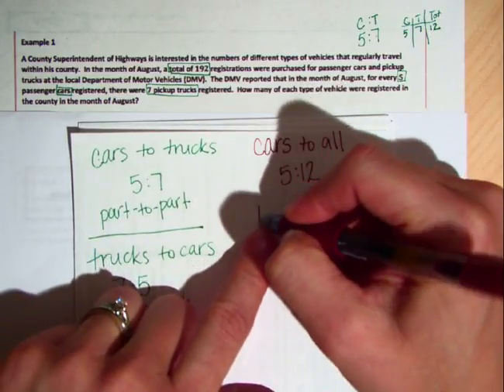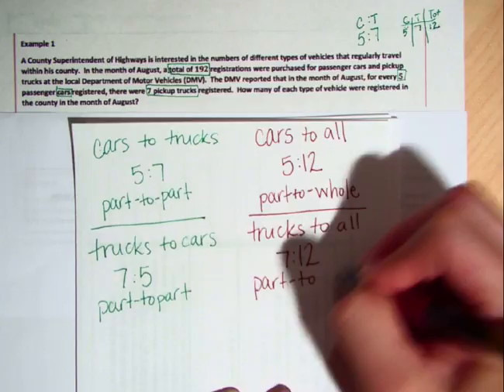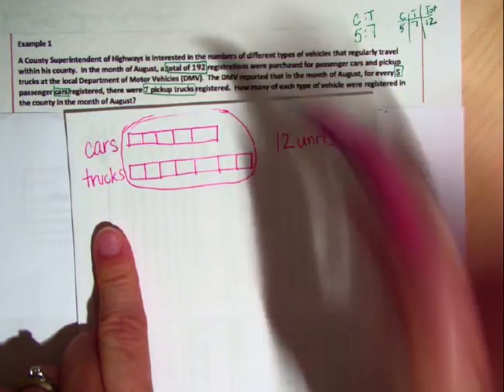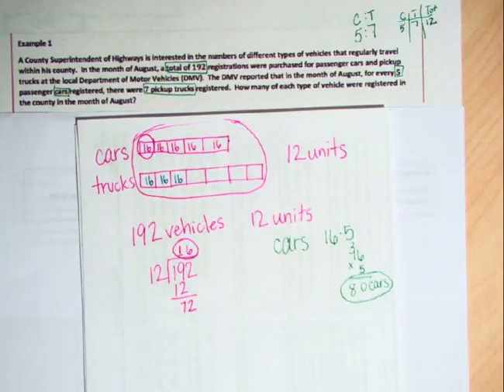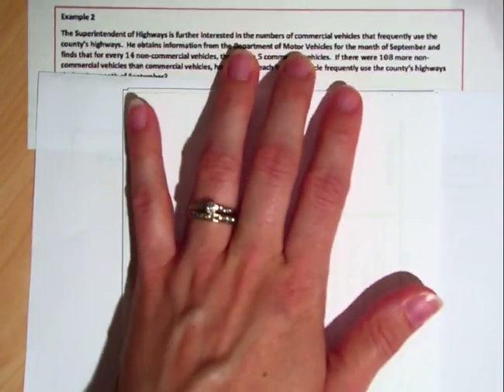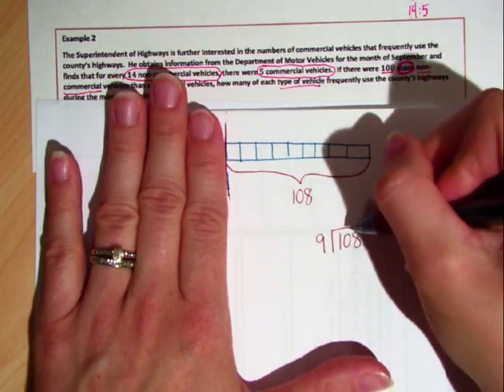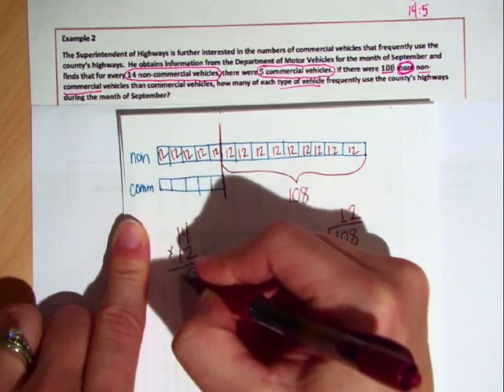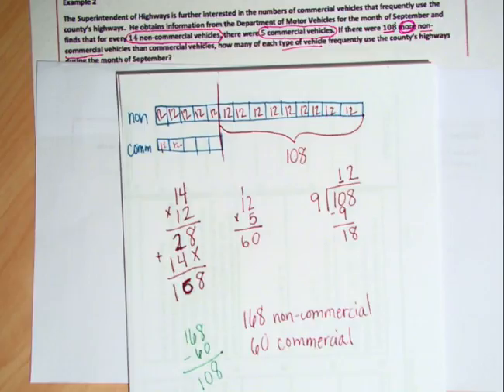Problems with Ratios 1 5